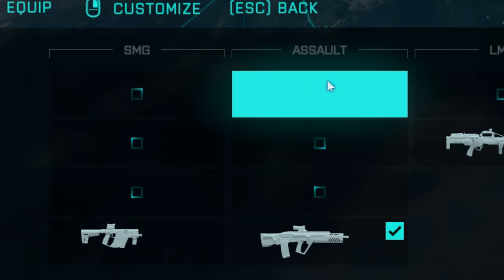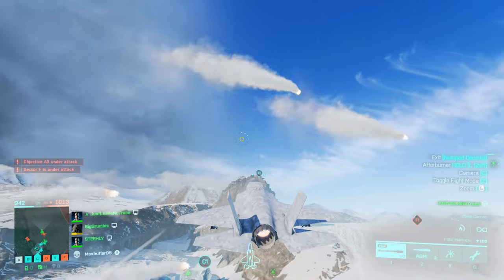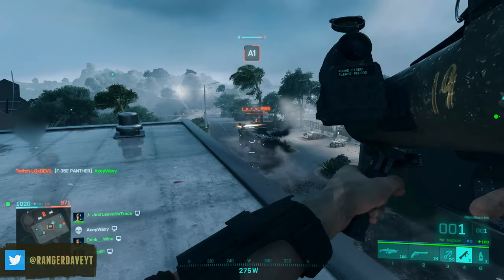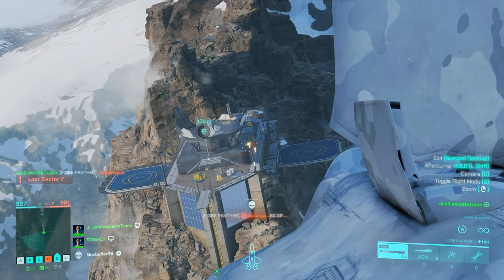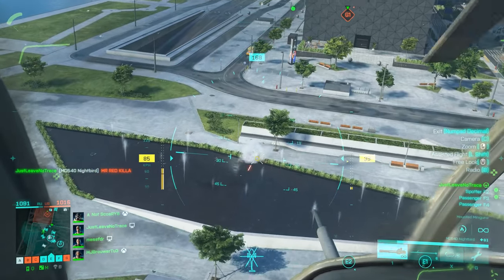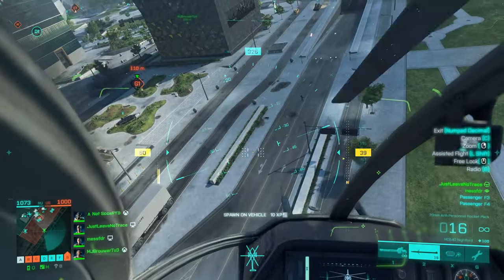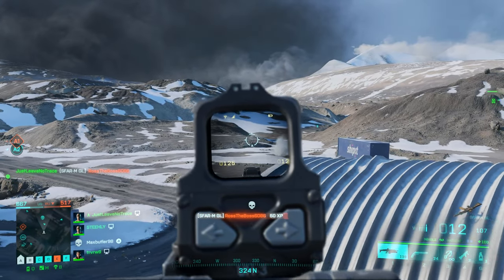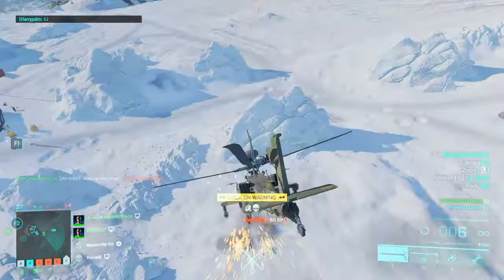Battlefield 2042 gets a "LEGACY FEATURE" after multiple delays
● Spec out your own custom "Ranger Dave" approved gaming PC with Apex!

Battlefield 2042's new patch 3.3 has dropped after several delays and the new scoreboard is pretty great - they even brought death counts back! But... if this "legacy feature" took DICE so many months to implement, will 2042 ever reach the finish line and satisfy fans?

● Wondering which Apex Gaming PC I used to make this video?